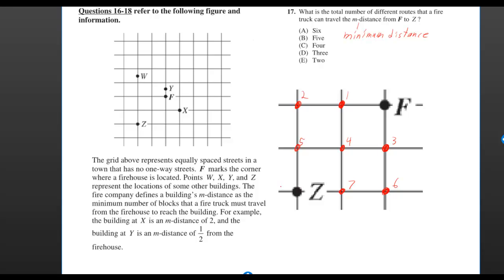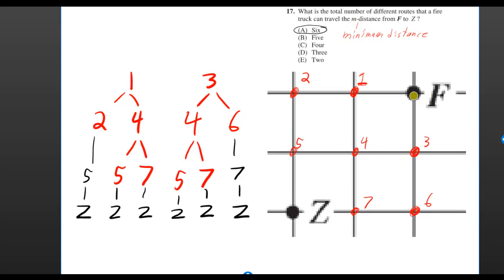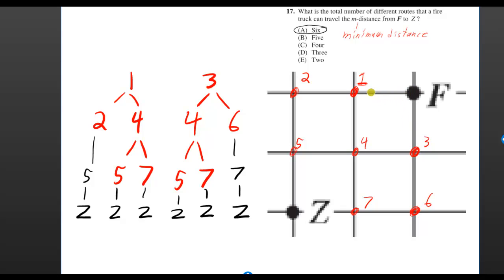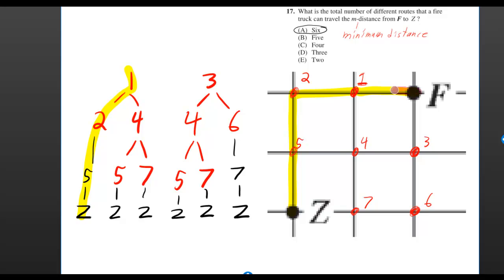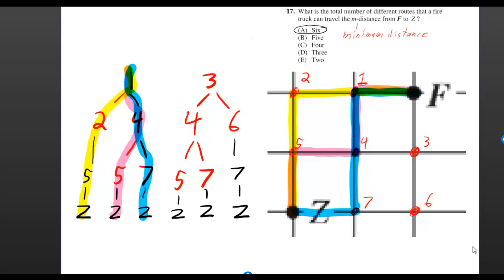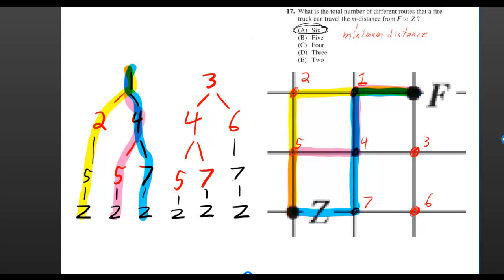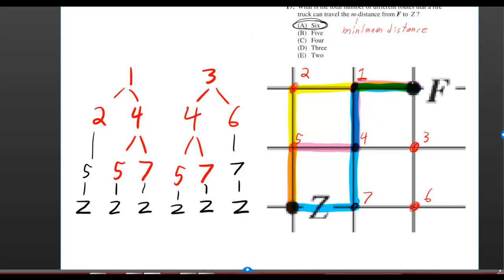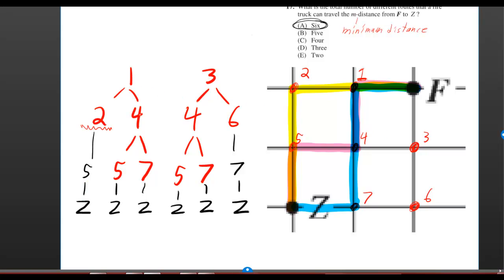#17 Official SAT Practice Test 2012-13 = 2014-15